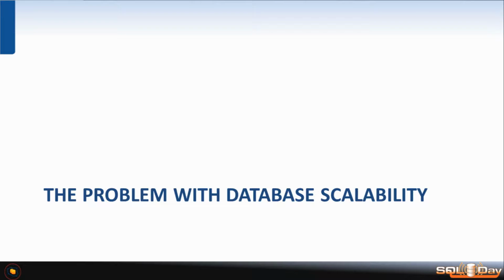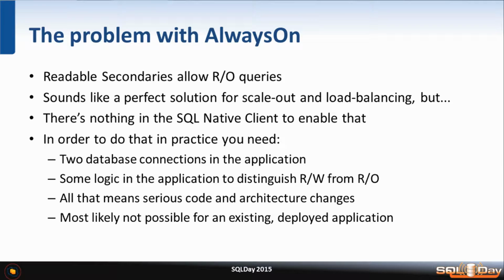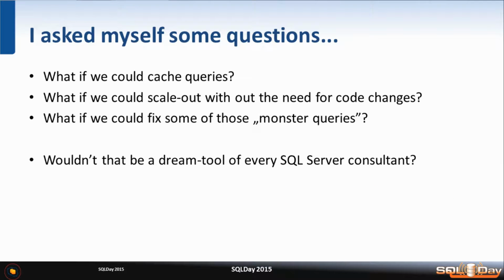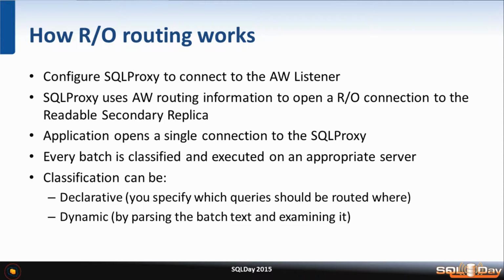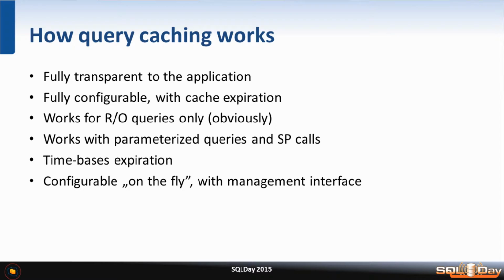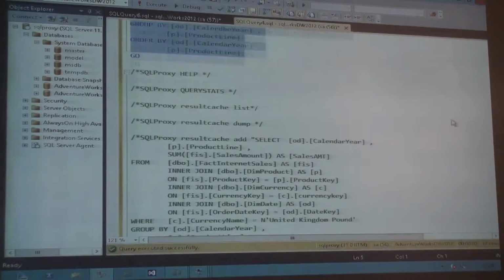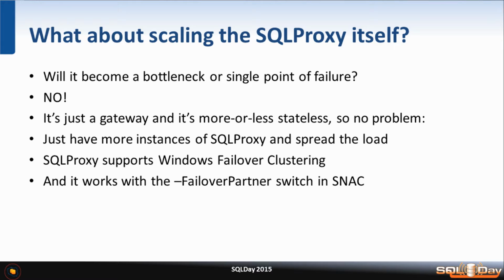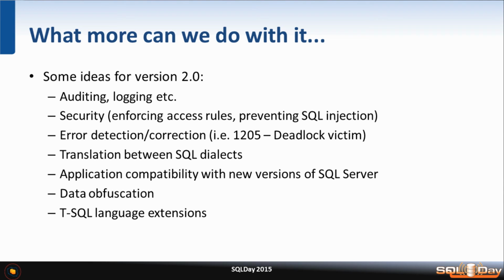SQLDay 2015 | DBA | SQLProxy - Maciej Pilecki